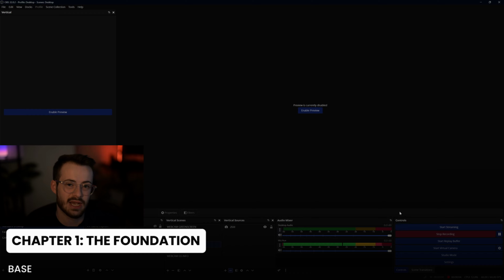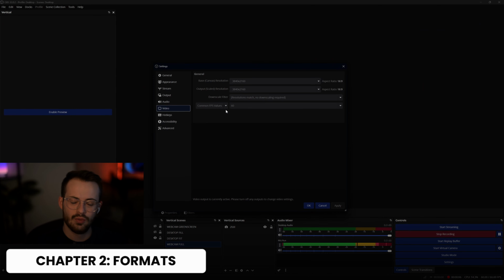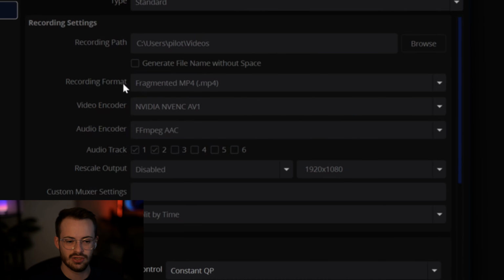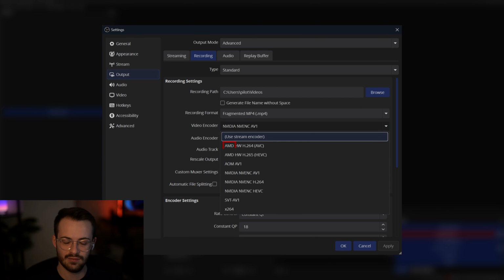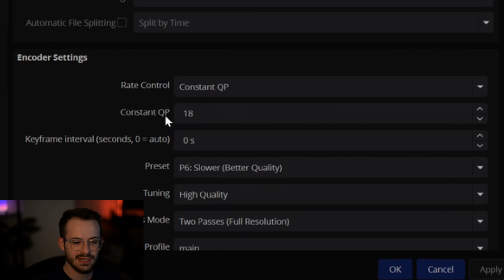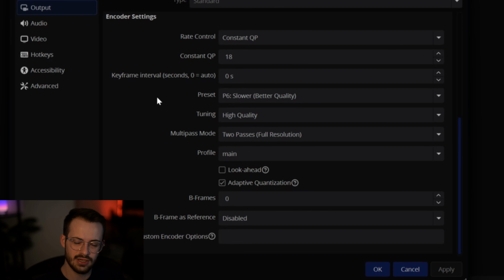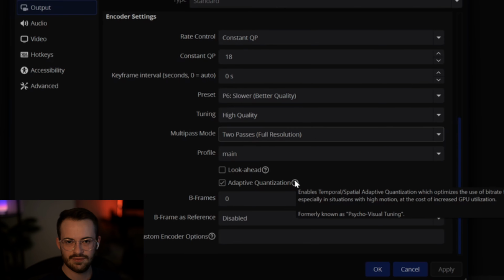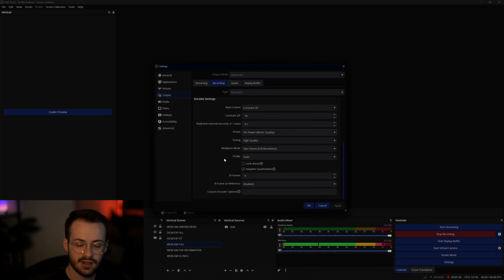Ultimate OBS Recording Settings Guide (No Lag, Perfect Quality)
In this video, I break down the ultimate "set-it-and-forget-it" OBS recording configuration. Whether you are capturing gameplay in 1080p, 1440p, or full 4K, these CQP rate control settings will dynamically scale to give you visually lossless, crash-proof video without tanking your in-game frame rates.

We cover everything from the golden rule of base vs. scaled resolution, to picking the perfect encoder for your GPU, and why CQP 18 is the magic number for recording.

⏱️ Timestamps:
0:00 - Covering The Basics
0:12 - Base vs. Scaled Resolution (The Golden Rule)
1:40 - Bulletproof Formats (Never Lose a Recording)
3:08 - Choosing Your Encoder (AV1, HEVC, H.264)
4:01 - The Secret Sauce: CQP Rate Control
5:37 - Fine-Tuning: Presets & The B-Frames Fix
7:43 - Task Manager To Test Resource Use

Software mentioned in this video:

OBS Studio

DaVinci Resolve

Premiere Pro